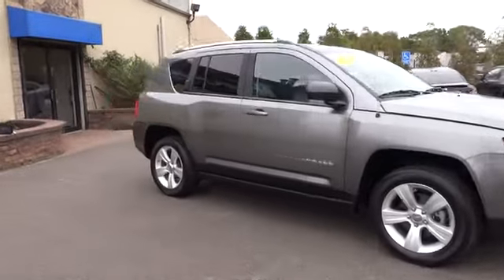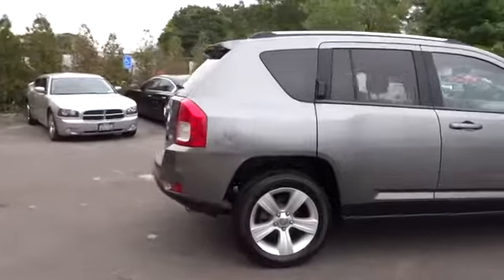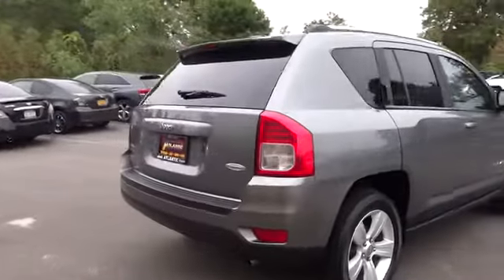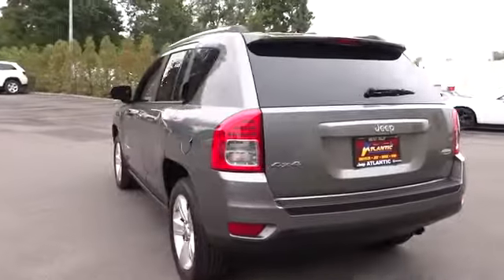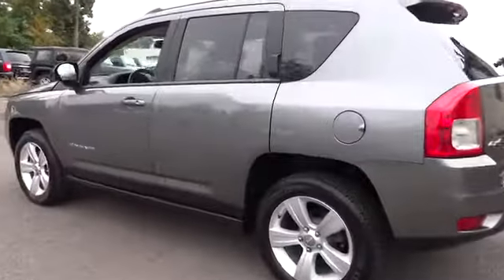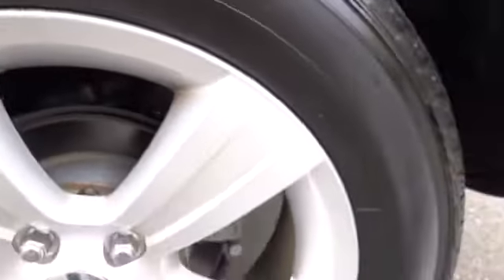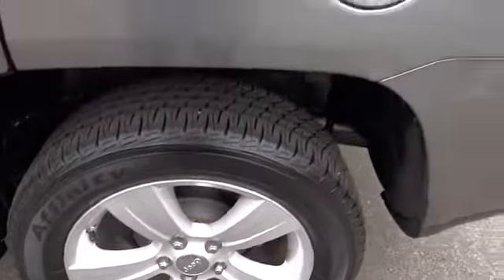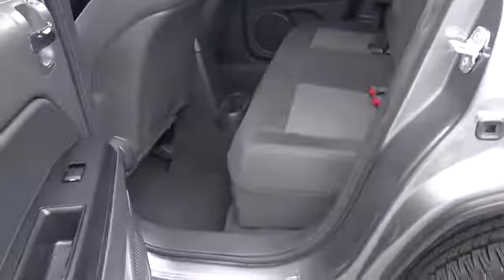2011 Jeep Compass Long Island, West Islip, Huntington, Babylon, Massapequa, NY U2127I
Atlantic Chrysler Dodge Jeep: Servicing West Islip, NY near Long Island, West Islip, Huntington, Babylon, Massapequa, NY
2011 Jeep Compass  - Stock#: U2127I - VIN#: 1J4NF1FB8BD259246

You can find this 2011 Jeep Compass Latitude and many others like it at Atlantic Chrysler Dodge Jeep Ram. This Compass Latitude has a tough exterior complemented by a well-designed interior that offers all the comforts you crave. Simply put, this Four Wheel Drive Jeep is engineered with higher standards. Enjoy improved steering, superior acceleration, and increased stability and safety while driving this 4WD Compass Latitude. The Compass Latitude will provide you with everything you have always wanted in a car -- Quality, Reliability, and Character. More information about the 2011 Jeep Compass: The car-like 2011 Jeep Compass is the only crossover vehicle in the Jeep family, and shares a platform with the boxy Jeep Patriot. For 2011, the Compass combines the utility of a compact SUV and the maneuverability and crisp handling of a small hatchback, with some added rugged Jeep character. Its competitors include the Hyundai Tucson and the Suzuki Grand Vitara, but the Jeep brings with it some off-road prowess that others in this segment don't feature. Price is perhaps the Compass' strongest selling point, with MSRP starting at $19,995. Inside, there is plenty of room for four--five passengers in a pinch. The roof is tall, giving the interior an even-more spacious feel. Unique to the Compass are optional flip-down tailgate speakers, which many reviewers see as a big plus for the vehicle. Interesting features of this model are An affordable crossover SUV, top government ratings in crash tests, fuel efficiency comparable to hybrids, and spacious interior for passengers or cargo